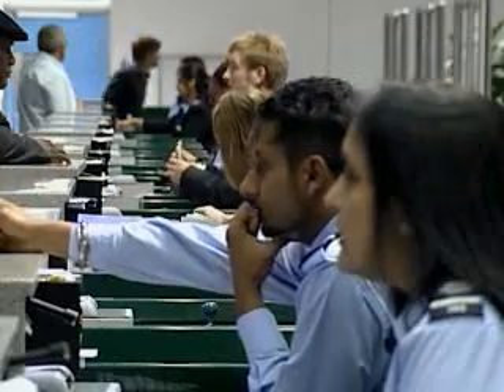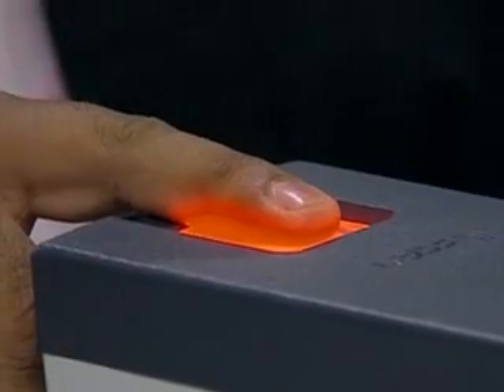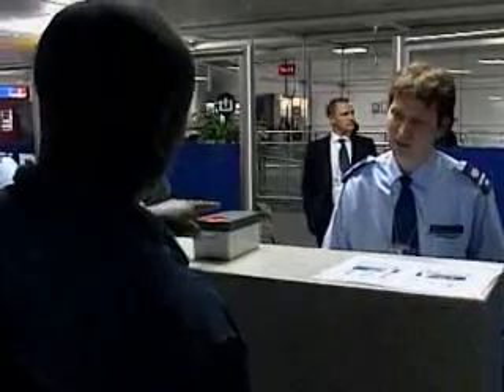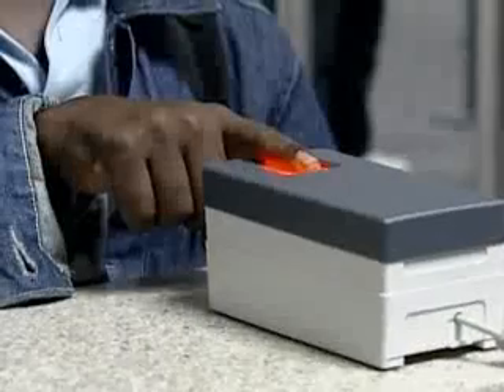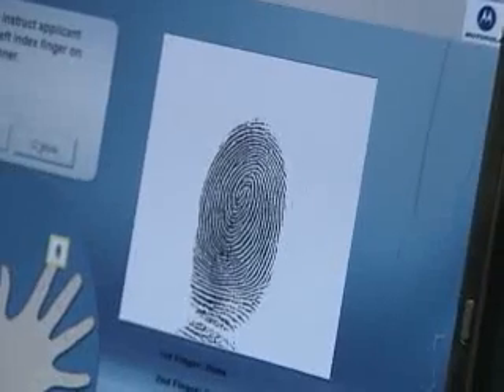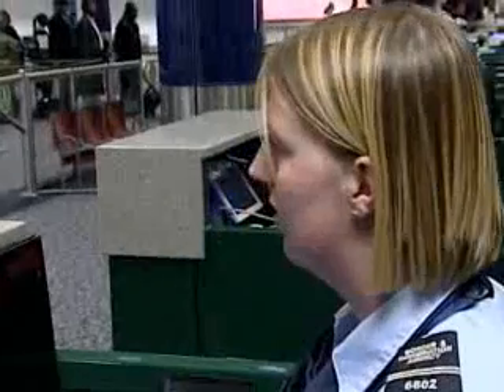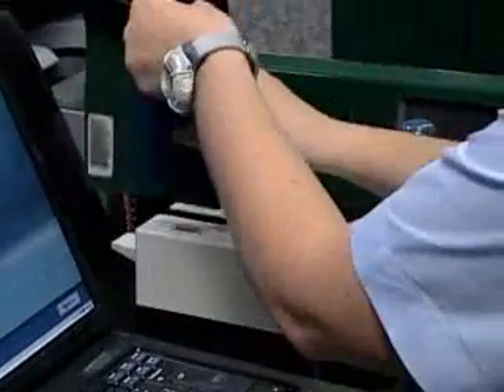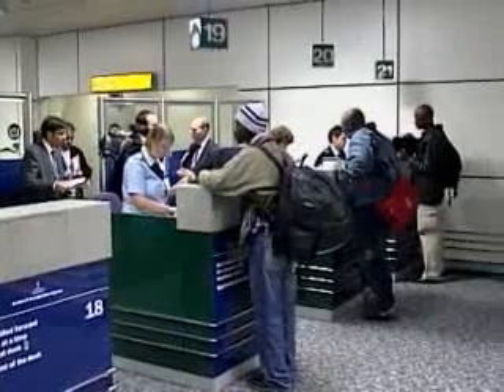biometric scanners at airports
(signs of things to come , this is where it starts )

Two events in 2001 and 2002 led the airport to conduct a full-scale review of its security procedures and policies. The first was the horrific 9-11 attacks in the United States. Second, two robberies unrelated to terrorism at Heathrow Airport targeted security vans within the airport's Restricted Zone (RZ) in early 2002. The robberies and the terrorist threat led the Metropolitan Police to call for tighter aviation security, with an emphasis on CCTV coverage and access control.

The airport identified the entry points to the RZ as being the top priority for an access control upgrade. London City Airport's RZ includes passenger departure areas in the airport's Jet Centre (a corporate aviation facility) and Terminal Building, baggage claim areas, cargo sheds, and mail centers--all of which are collectively referred to as airside areas. Airside cleaning and catering premises are also in the RZ. Only persons and vehicles authorized by the airport manager can enter the zone, including passengers intending to depart from the airport, who are subject to search, as is their baggage. This article focuses on employees access to the RZ.

[ILLUSTRATION OMITTED]

Before the security upgrade, airport security staffed the entry/exit points to the RZ, visually inspecting the photograph on an employee's identification pass to confirm its validity. The airport realized through threat assessments and discussions with other practitioners that although no known breaches had occurred, this method created the potential for someone to enter the RZ with a forged pass.

Selecting biometrics. In January 2002, London City Airport began assessing technology solutions that could satisfy its need for enhanced security. As part of this effort, the airport identified a number of key requirements for any potential solution: It had to be cost-effective and flexible, user-friendly, secure and robust, compatible with existing access control systems, and able to comply with industry regulations. These regulations included the Aviation Security Act of 1982, which authorizes the Secretary of State for Transport to issue directives relating to aviation security.